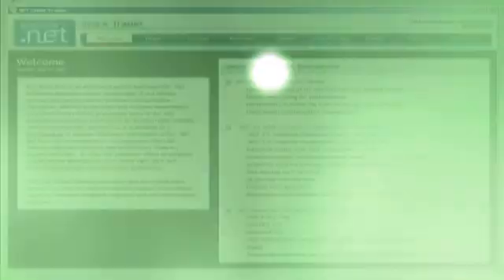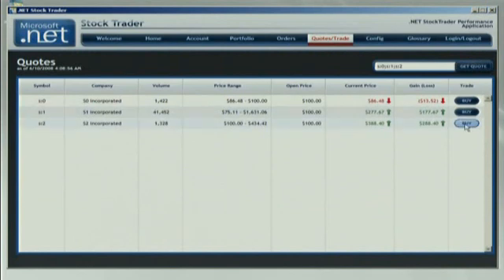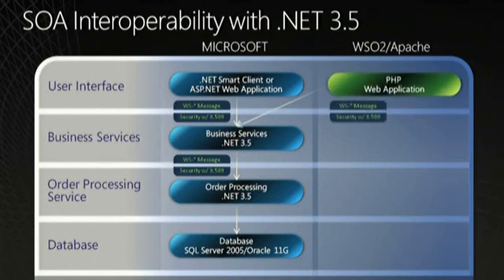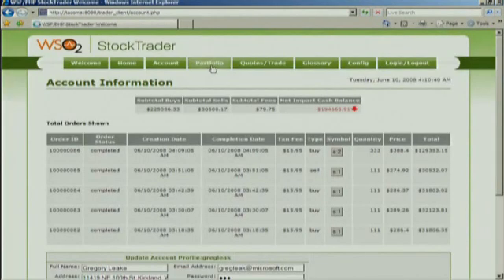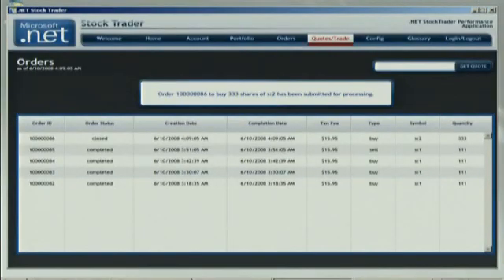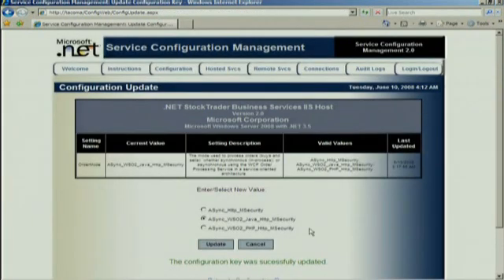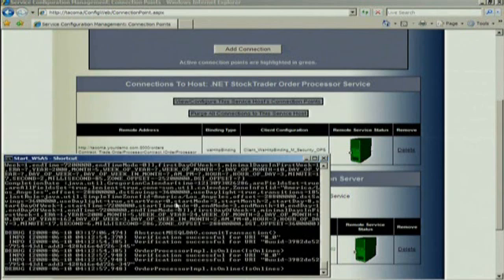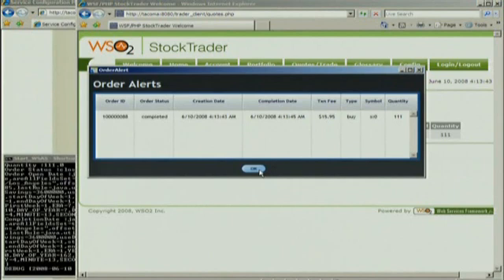Platform Interoperability demonstration at TechEd2008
TedEd2008 -- Orlando opening keynote, Gregory Leake (Microsoft) and Jonathan Marsh (WS02) presented a demonstration of Interoperability of Distributed applications, using the .NET Stocktrader application (a SOA blueprint application) including portions of the application developed by WSO2 in PHP and Java.